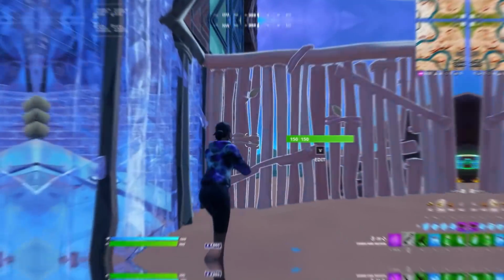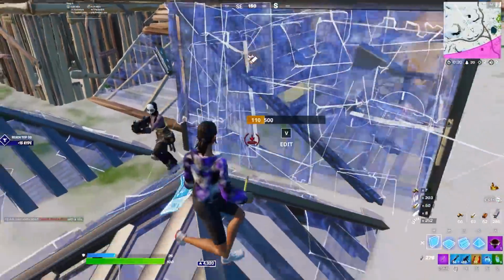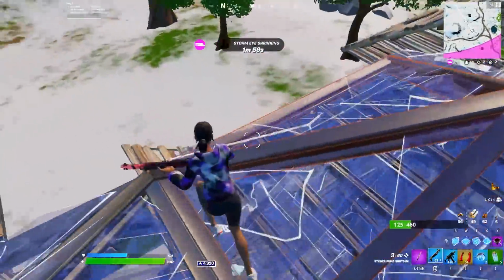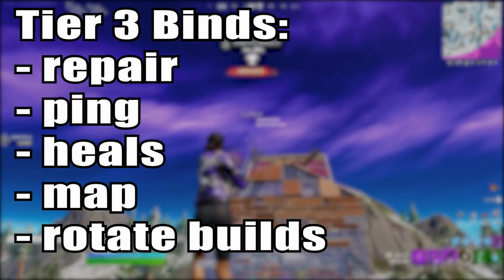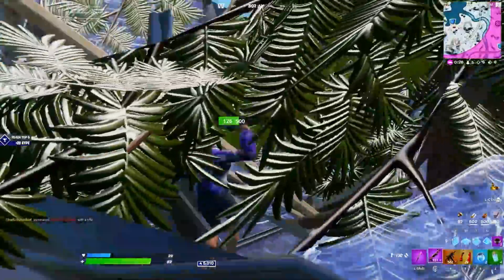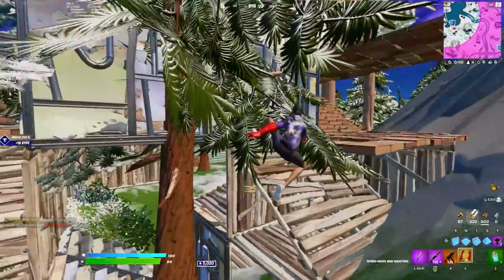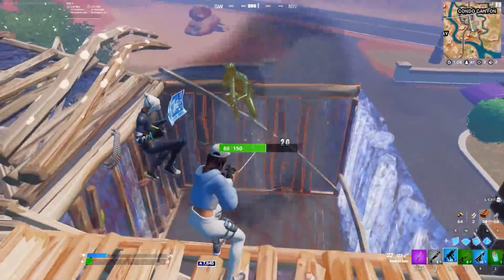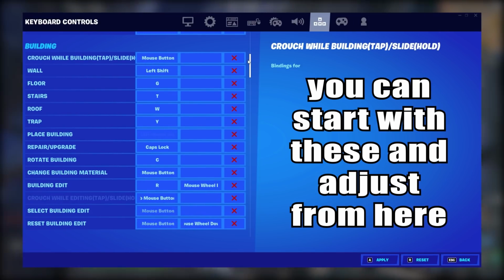Are Your Settings OPTIMAL? (FIND OUT)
Here is my Keybinds Checklist for Fortnite. In this video, I do my best to guide you to get the best, most optimal, settings in fortnite! Hope this helps!
Wooting:
Maps:
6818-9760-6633 - piece control map v3
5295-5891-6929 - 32 Player Zone Wars
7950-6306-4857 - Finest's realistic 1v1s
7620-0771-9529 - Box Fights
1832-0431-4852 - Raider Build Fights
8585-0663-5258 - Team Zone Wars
Song: Ocean View by LOFI PANDA - Lofi Hip Hop Relax & Study Vol. 8
0:00 Intro
0:26 Are your binds optimal?
2:43 Get Used to Binds/Input FAST
3:51 Double Movement
4:26 Visual Settings
5:17 Best Sensitivity for YOU
6:40 Jivan Settings
7:22 Best Starter Settings